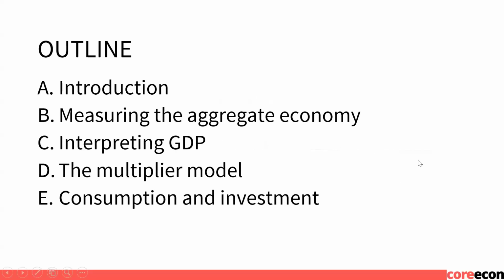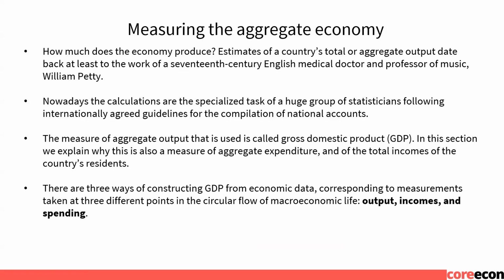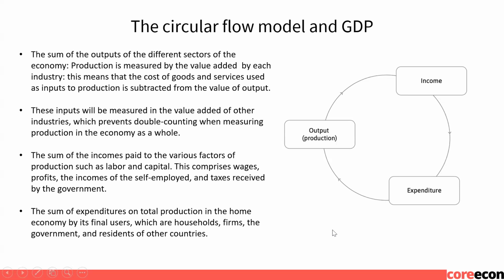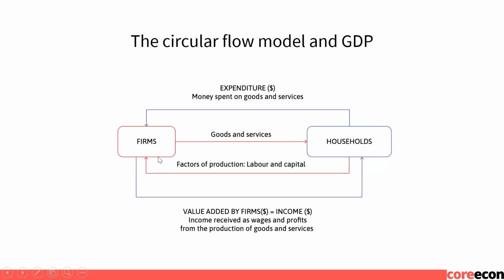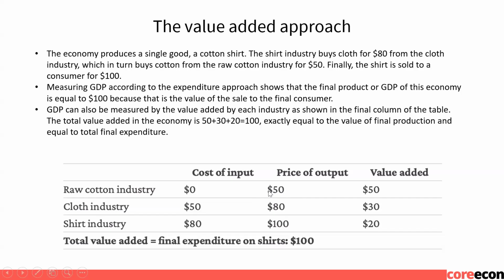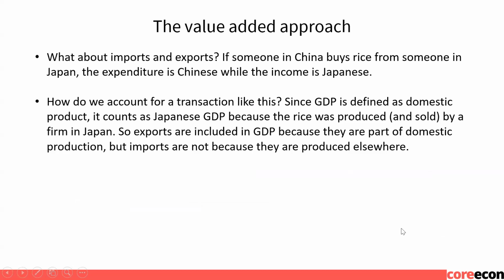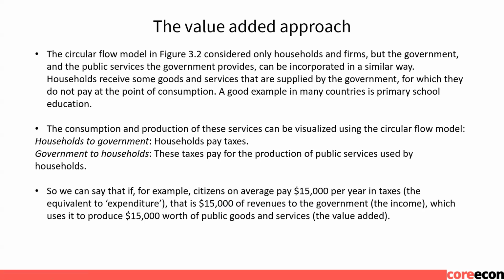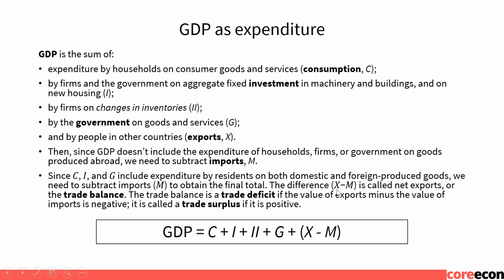Unit3Sec1 2 ECON 2202 Dr. Doguhan Sundal